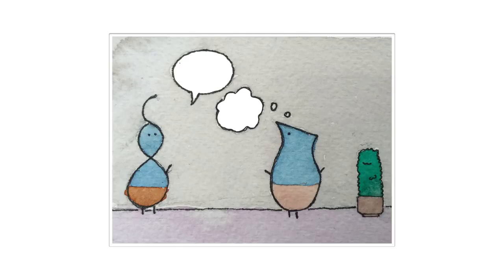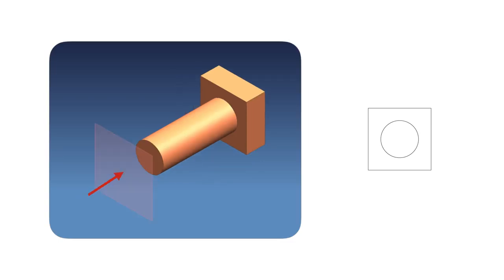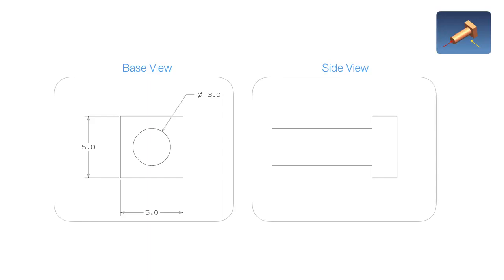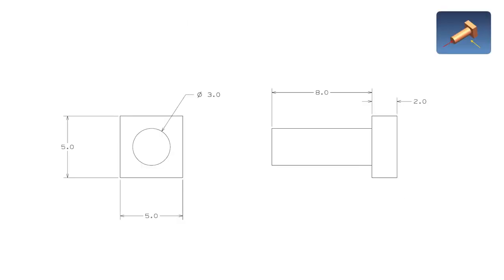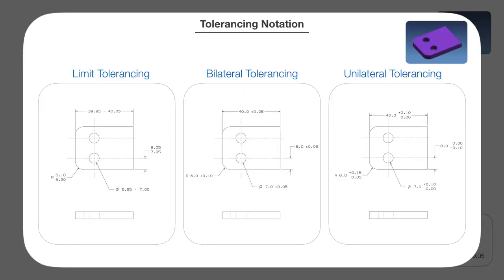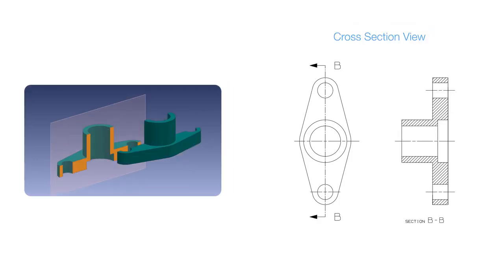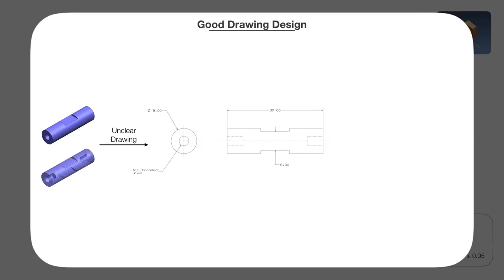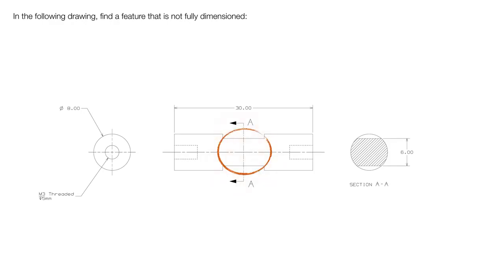Step by step procedure to draw a engineering drawing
Engineering drawing is a super handy skill for discussing the shape of physical objects. This video covers 2D projection, multi view drawing, linear dimensioning & tolerancing, and alternate views.

Keep sharing, knowledge is power